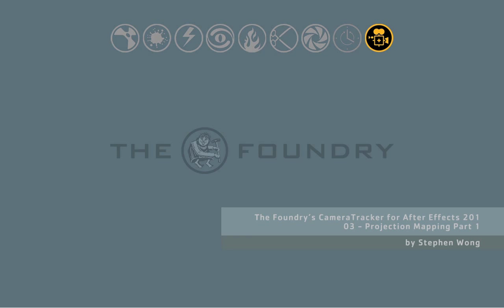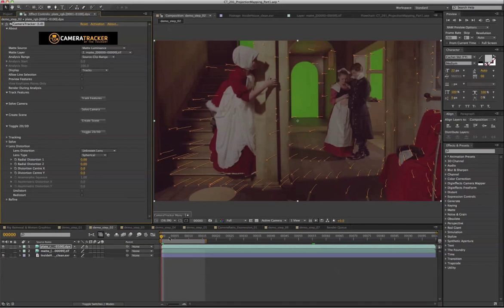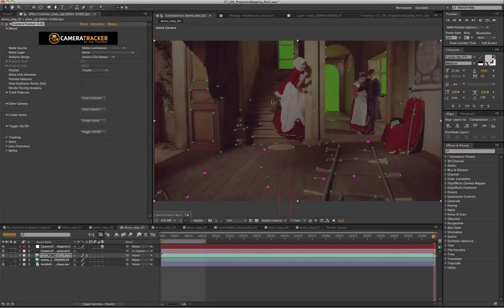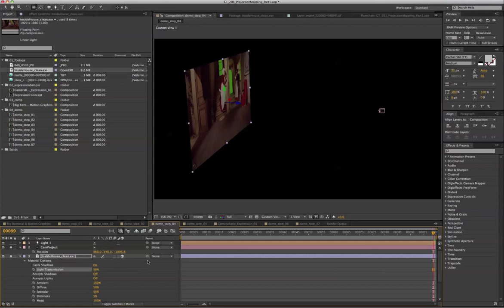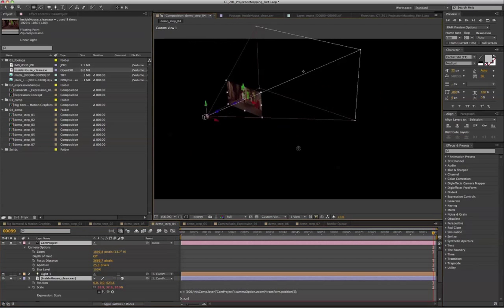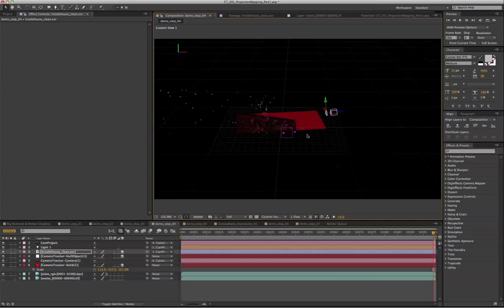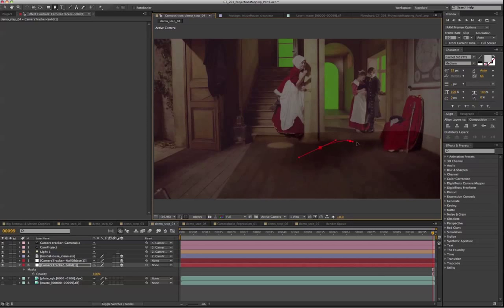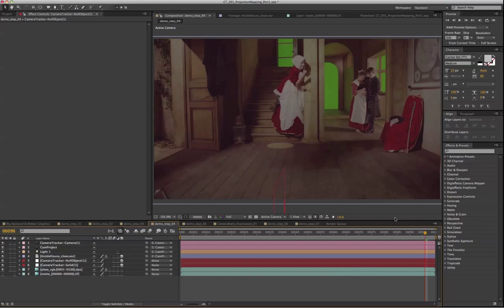CameraTracker | 201 Class: Projection Mapping (Part 1)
In this video Stephen shows using CameraTracker in conjunction with projection mapping inside of After Effects to rig remove some dolly tracks from the scene.
Please watch the 101 training series before progressing onto the 201 series.